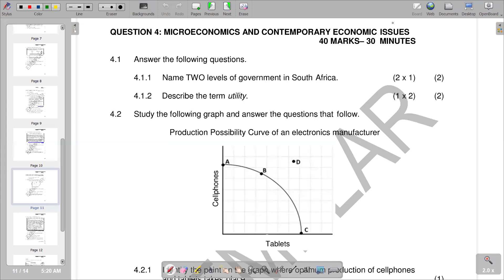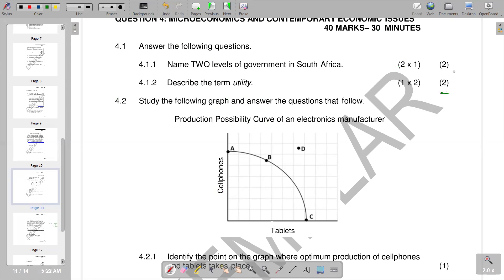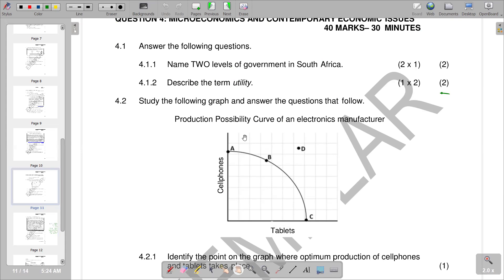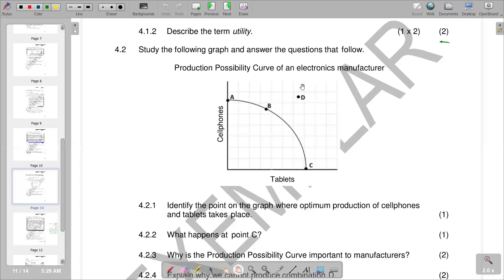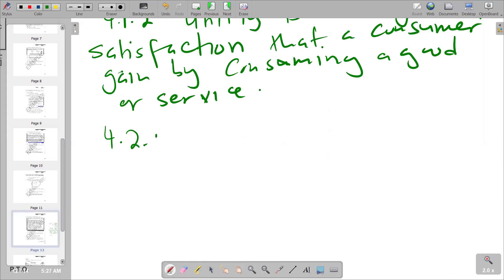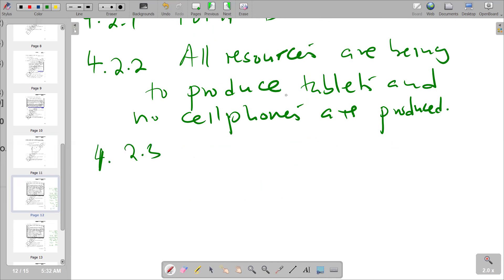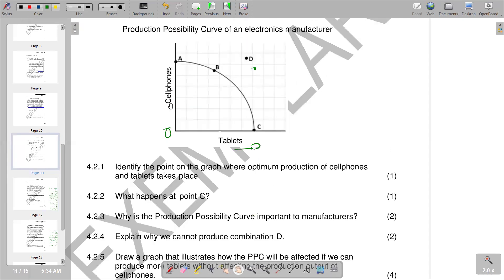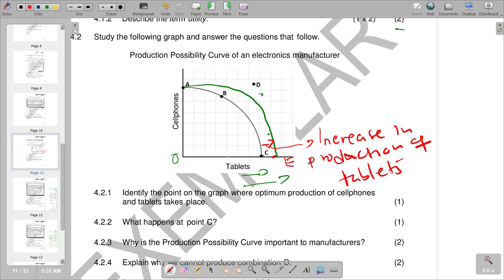GRADE 10 ECONOMICS PAPER 2 UTILITY AND PPC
QUESTION PAPER